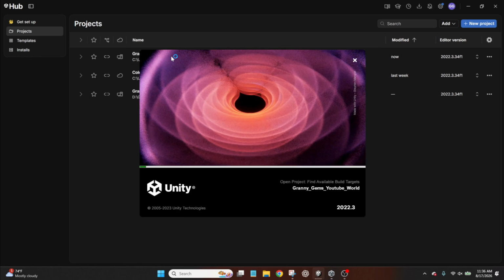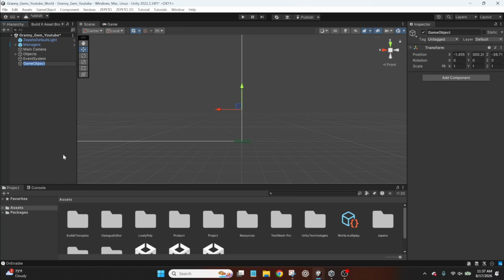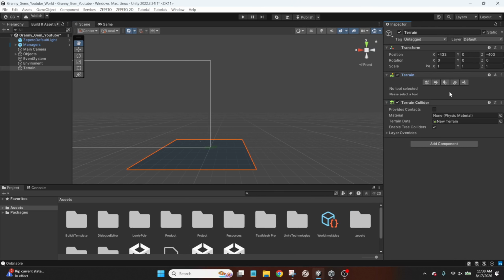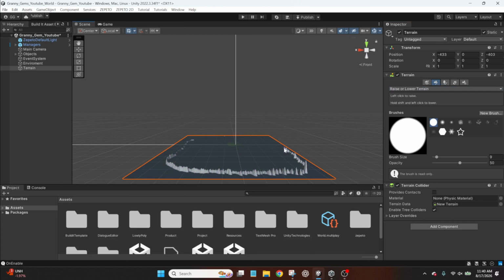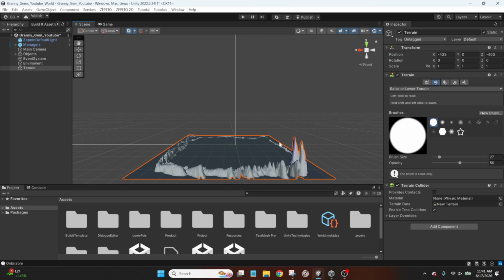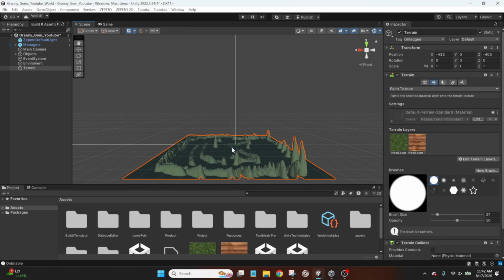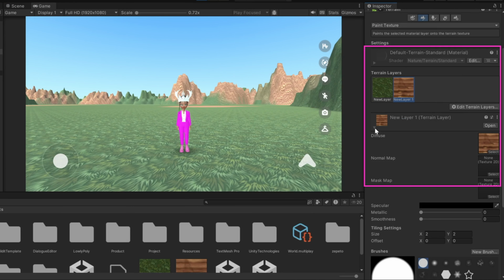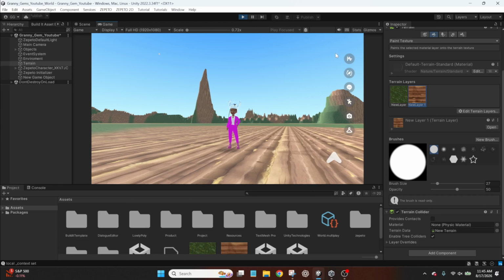How to Build A Zepeto World EP 3: Terrain Made Easy (Unity)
I create step-by-step ZEPETO tutorials, avatar creator guides, and real-world education on how to build income in the Metaverse — ethically, safely, and without hype.

On this channel you’ll learn:
• How ZEPETO monetization really works
• Avatar business basics for beginners
• Livestream gifting & creator strategies
• Common mistakes creators make
• Safety & scam awareness
• How avatars turn into digital assets

💎 NEW: I’ve launched Granny Gems Metaverse Millionaires — a private AI mentor that helps creators understand how avatar-based economies work across ZEPETO, Roblox, Animaze, VTubing platforms, and the Metaverse.

Granny Gems is on a mission. As an inspirational creator and educator, she’s passionate about helping people of all ages, step boldly into the billion-dollar world of Virtual Reality and the Metaverse. She believes the future belongs to those who dare to dream differently, and she’s building pathways for others to earn, create, and thrive in this new digital frontier.

Granny Gems Setup if you want to become an faceless Channel:
Granny Gems Mic- Logitech Zone Vibe 100
Granny Gems Computer- Ryzen 7 8700F

This channel teaches the how to make money in the new digital era the world is going into. The Granny Gems AI helps you build the plan.

👇 Access tutorials, tools, and the Metaverse Millionaires AI below.

🎥 About  — Granny Gems
Granny Gems is a beloved content creator, known for her wisdom, personality, humor, and dedication to helping creators succeed in the Metaverse. With experience growing her own ZEPETO presence and teaching others how to navigate the digital world, she breaks down everything in a fun, friendly, and clear format that everyone can understand.

Links

Let's hang out at ZEPETO!